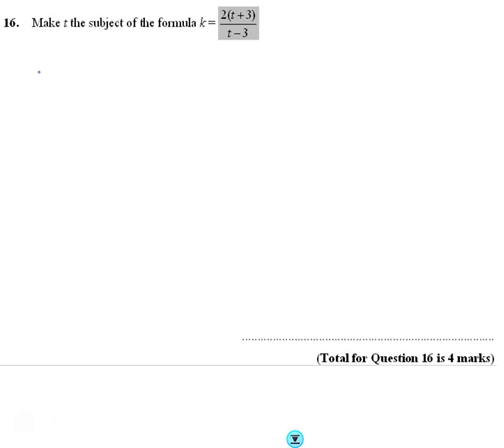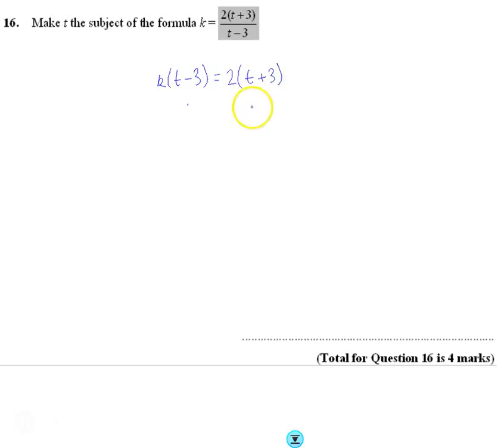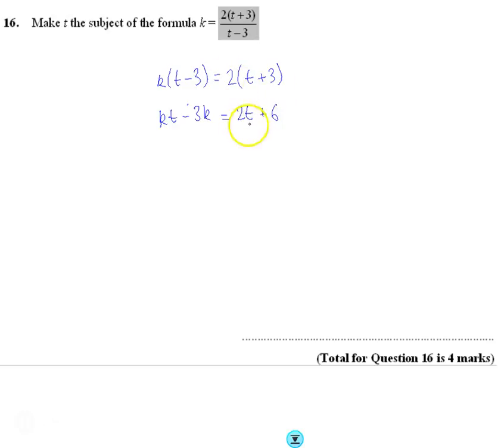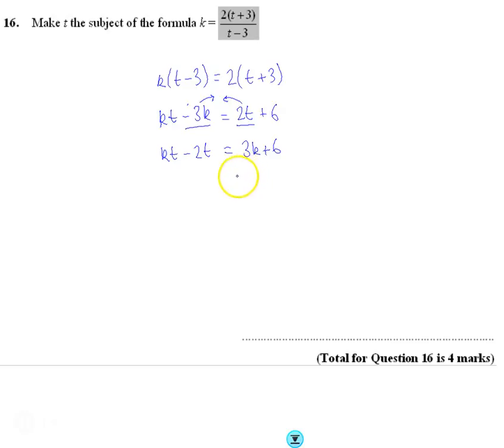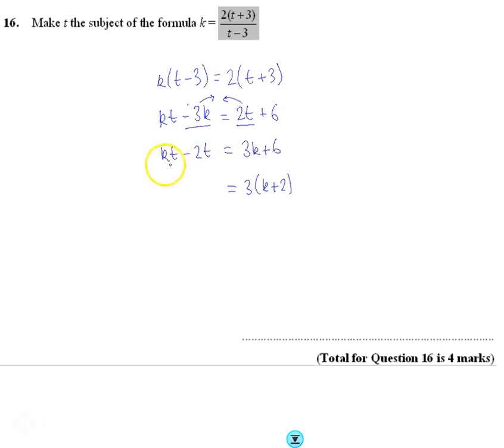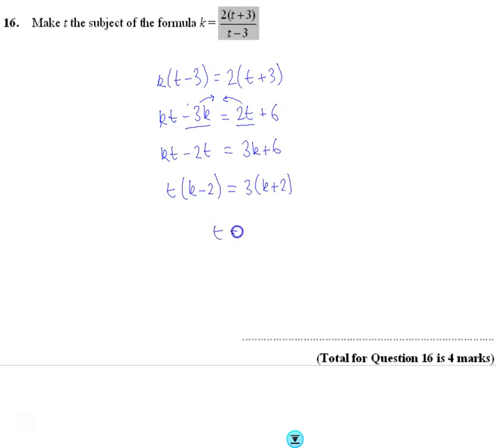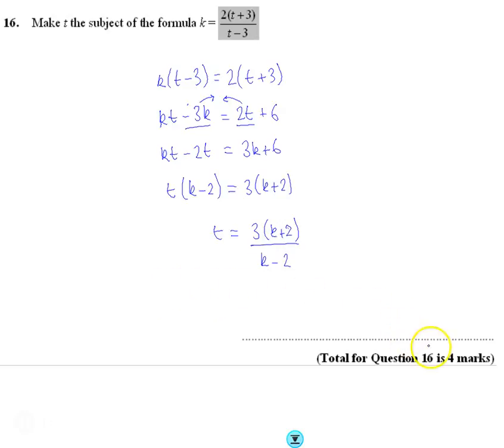Edexcel Mock 2 Paper 1H Q16 Changing the subject